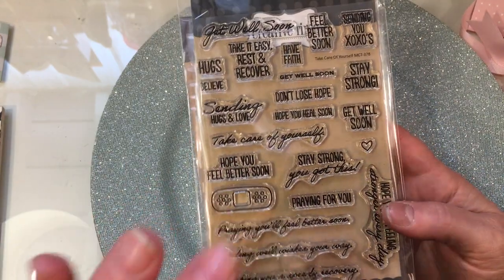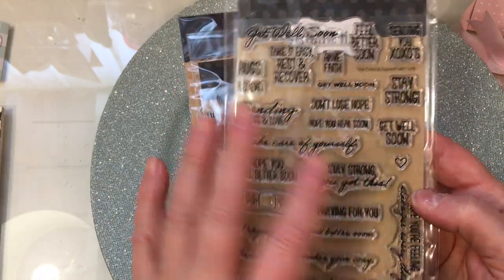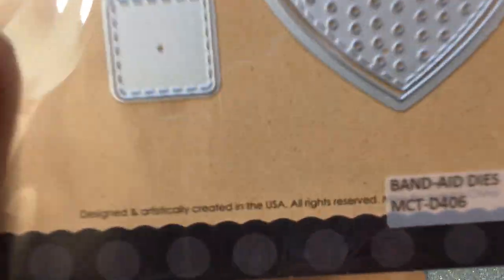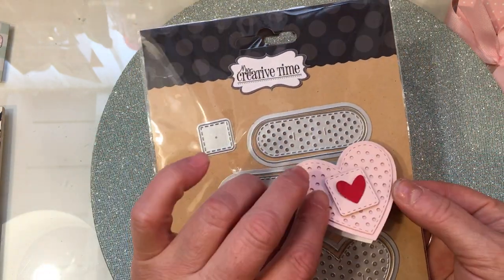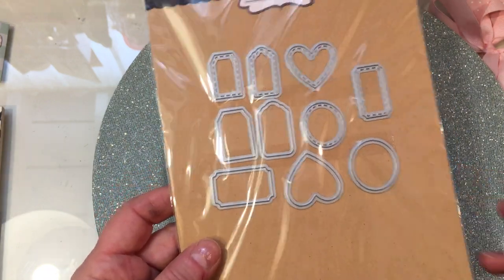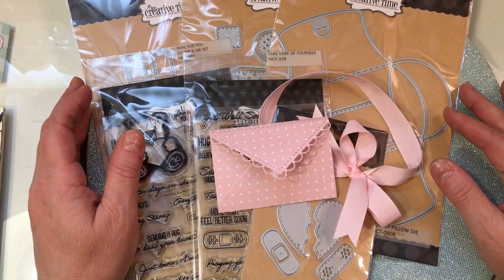Happy Mail from my sweet friend Emma of My Creative Time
I am so glad you are here.  Today's video is
a wonderful happy mail share from my dear friend Emma of My Creative Time. Thank you Emma for sharing your wonderful products with me! I cannot wait to play!

My YouTube channel is the HOME of "Saturday Morning Makes" an open art collaboration each weekend on social media sites using the hashtag:  satmornmakes

How to join the fun:
Anyone can play along with Saturday Morning Makes. Just create an art project of any kind (paper crafting, stamping, crochet, knitting, embroidery, jewelry making, etc) and upload it to Social Media with the hashtag satmornmakes. Our wonderful community of makers will enjoy visiting your post to see what you are creating! Don't forget to use the specific hashtag: satmornmakes so that your project will sort to this file and we can all find it! If you play along type the hashtag in the browser to see all of the products uploaded on a particular sight. Then you can enjoy all of the art and comment on everyone's wonderful art! Thanks for joining the fun and sharing your heART with this wonderful creative community!

Thanks so much for your visit. I appreciate your support of my YouTube channel!

Jillian Norwood
Official Host Saturday Morning Makes (hashtag: satmornmakes)
Co-Hosts:  All of YOU that play along